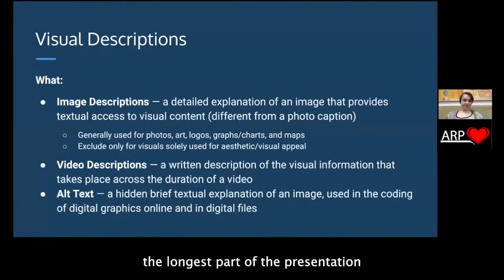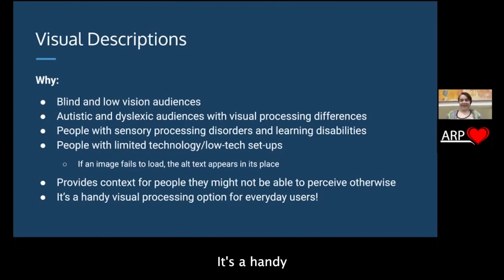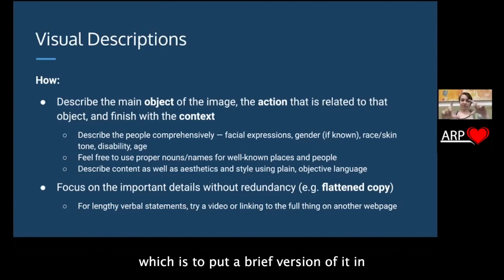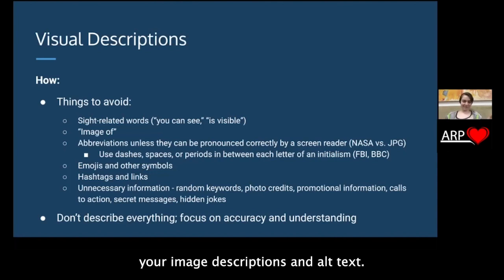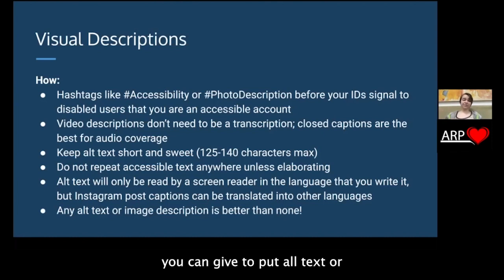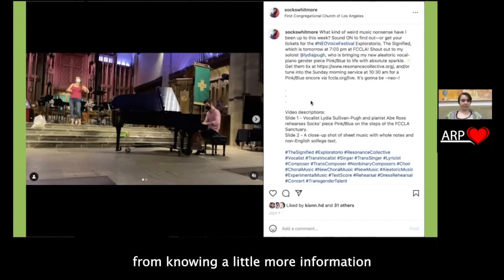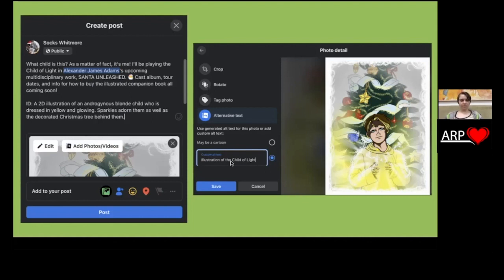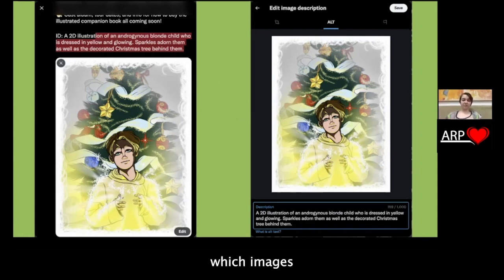Visual Descriptions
The what, why, and how of using image descriptions, video descriptions, and alt text on social media.

Part 3 of 6 of “Creating Accessibility-Forward Social Media Content,” ARP Live Webinar for Artists and Creatives, originally aired July 2022